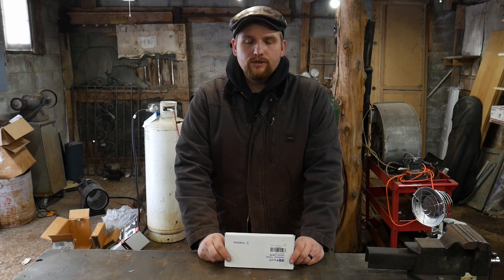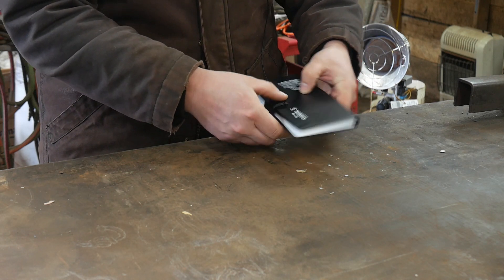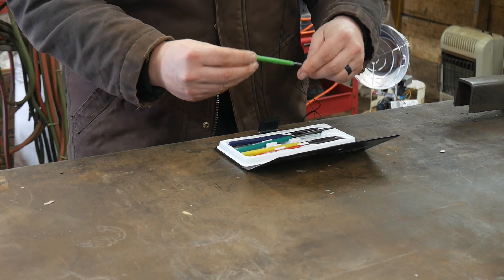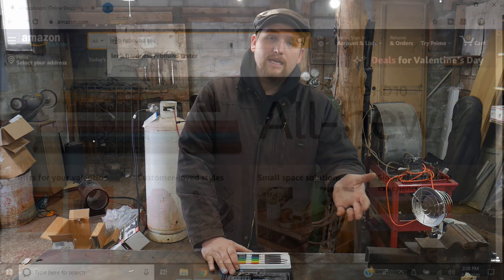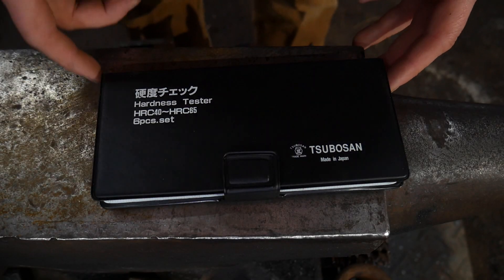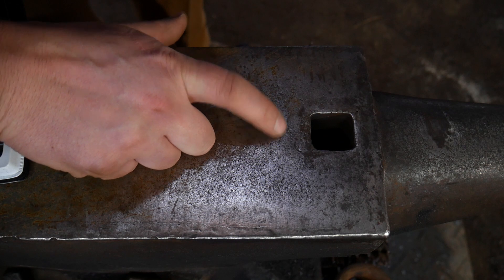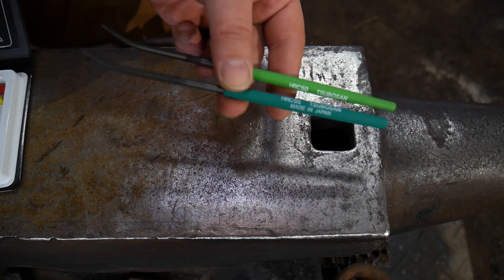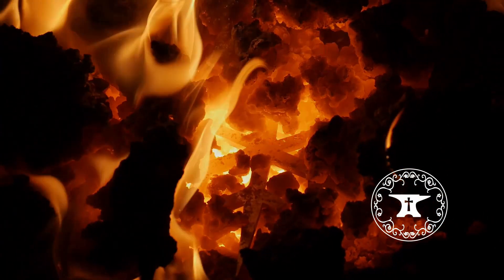Review: 6 PC Hardness Testing File Set [Rockwell Test Files]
Roy is trying out the Amazon hardness tester file set. These hardness test files are a type of hardness testing equipment.

Have you ever tried a hardness file tester set? What were your results with a Rockwell hardness test?

Leeb rebound tester
66lb anvil

Want to win an anvil in 2020? Details... We are giving away one 66lb anvil a month during 2020. You can join us in any of our livestreams to hear the details on how to get entered during that particular month (we livestream 2x a month).